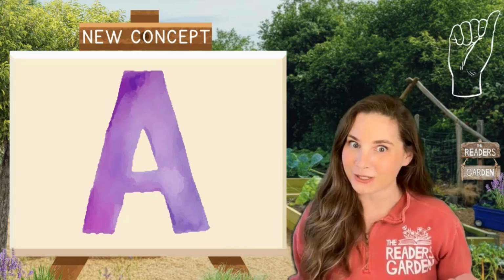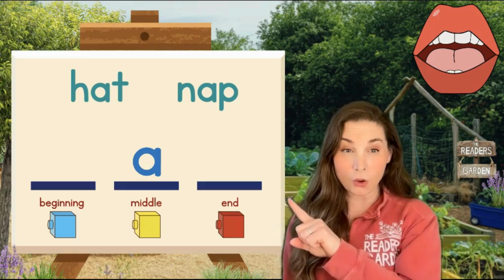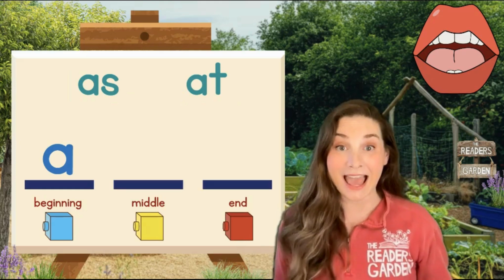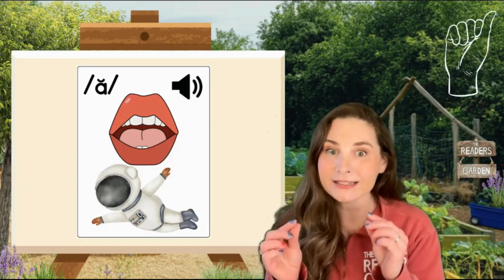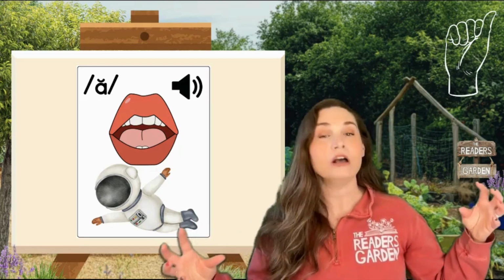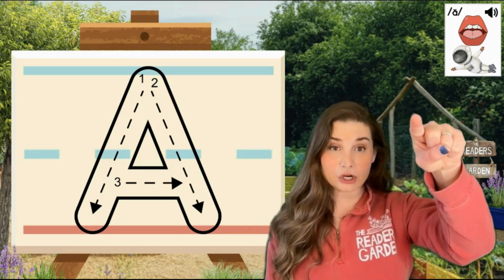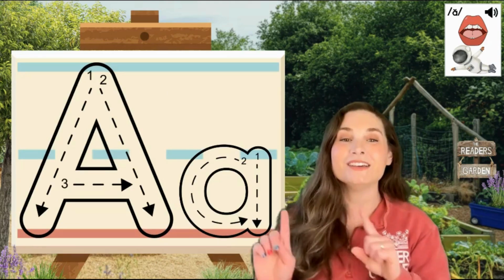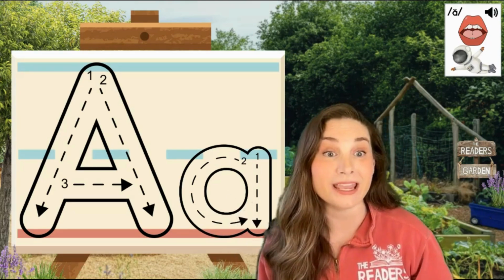Lesson 1: Short a /ă/ | New Concept Only Phonics Lesson (UFLI Aligned)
In this New Concept Only video, Mrs. Gardner introduces the short a sound: /ă/, like in apple and ant. This focused lesson helps children hear, see, and say the sound clearly, building a strong foundation for reading and spelling words with short a.

📌 In this lesson, your blooming reader will:
✅ Learn the new target sound /ă/ with simple, multisensory instruction.
✅ Connect the sound to its letter (a) with clear articulation modeling.
✅ Practice recognizing /ă/ in example words and pictures.
✅ Build confidence with sound–symbol connections that prepare them for blending and word work.

This video features only the New Concept portion of Lesson 1—perfect for review, reteaching, or a quick introduction before diving into full lesson activities.

✨ Whether you’re a teacher, parent, or homeschool guide, this bite-sized video keeps learning focused and engaging.